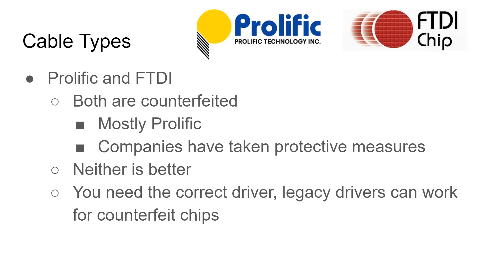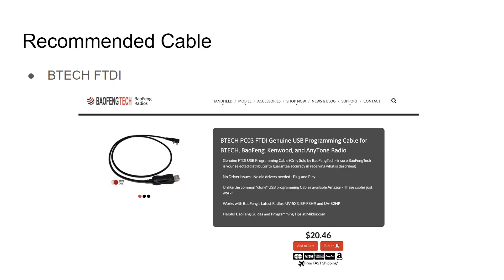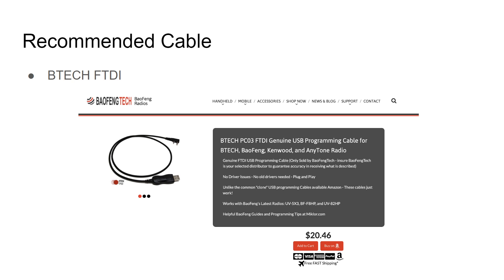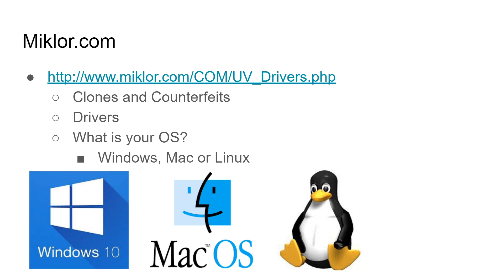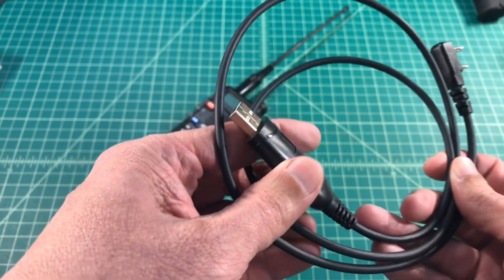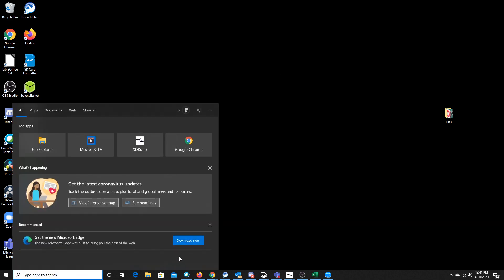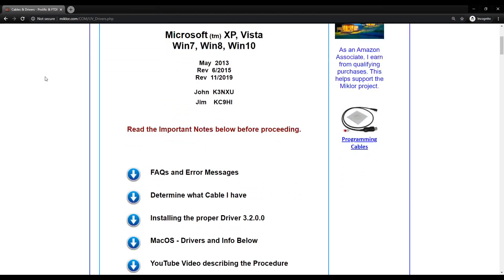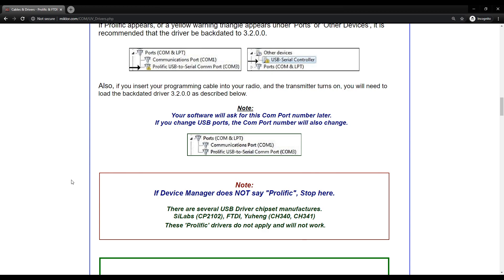Baofeng Programming Cables Explained - HAM Radio - TheSmokinApe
Just a quick video where I try to clear up some of the confusion around using Baogeng Programming Cables.

Thanks,
TheSmokinApe